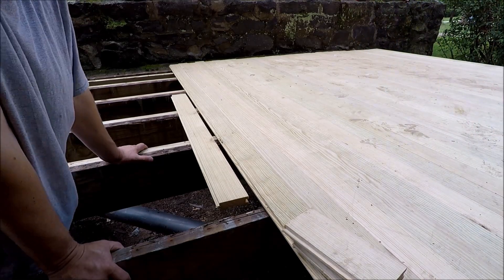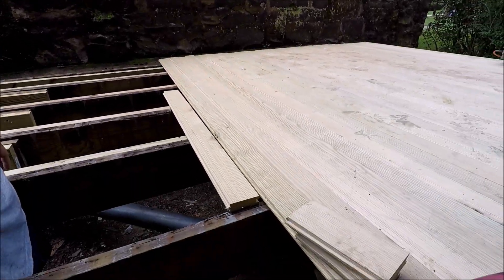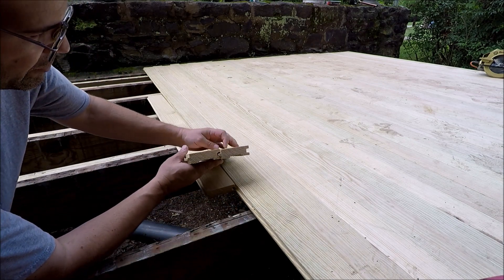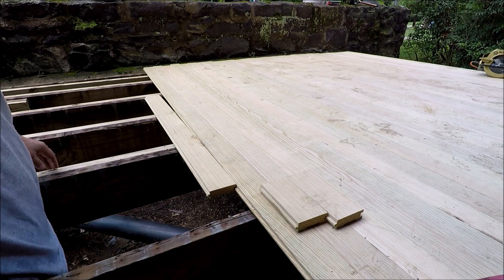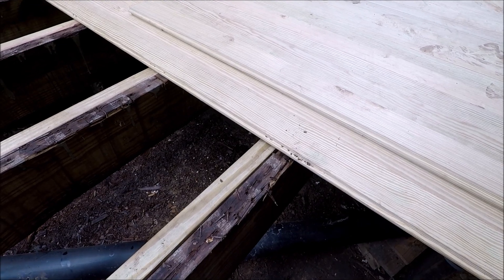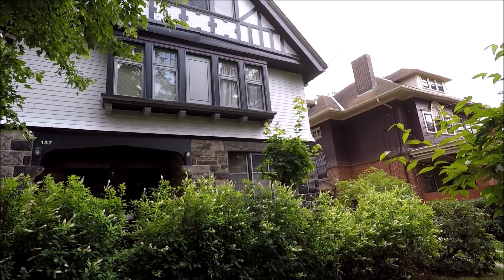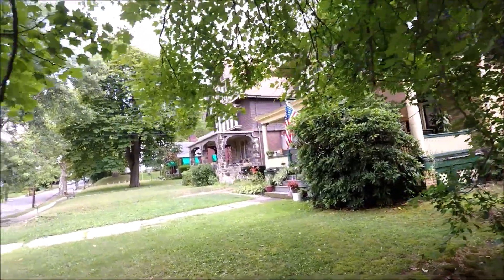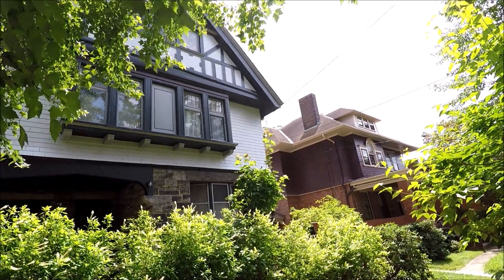Tongue and groove porch floor treated wood with full exposure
This is a tongue and groove porch floor that has a full exposure with no roof. There is not to many options that could be installed and maintain the vintage look of the house. This is what we decided to use.